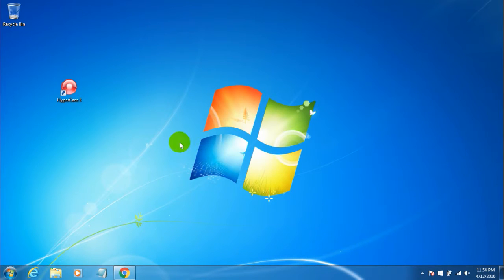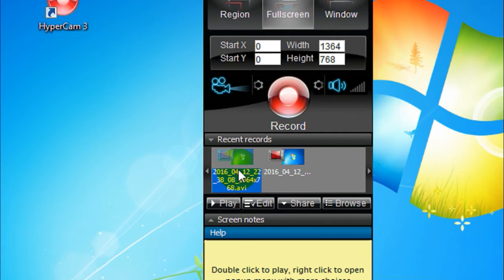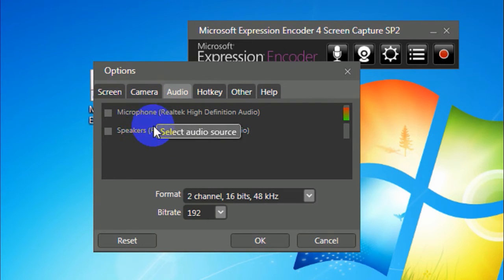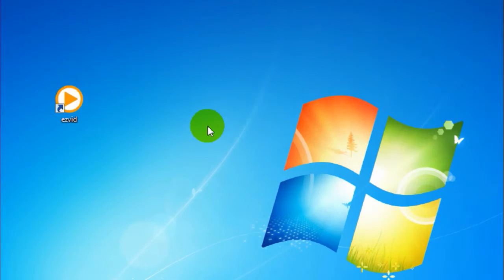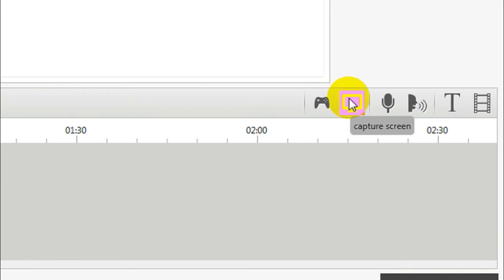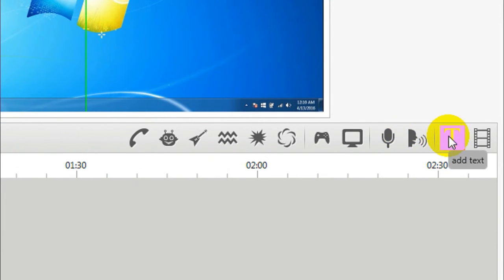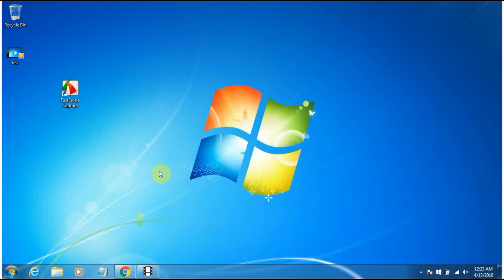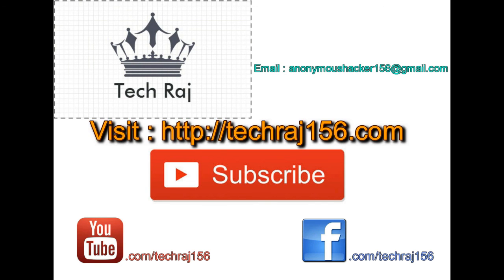Record Your Computer Screen || Top 5 Best Screen Recorders for Windows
Hey there!
This is Tech Raj, and in this video tutorial, I will be teaching you how to record your Desktop Screen.
I will show you the top 5 best screen recorders for Windows, as per me.
Here is the list of Top 5 Screen Recorders for Windows :
5. Hypercam

4. Microsoft Expression Encoder

3. BB FlashBack Express

2. Ezvid

1. Fastone

Cheers!!